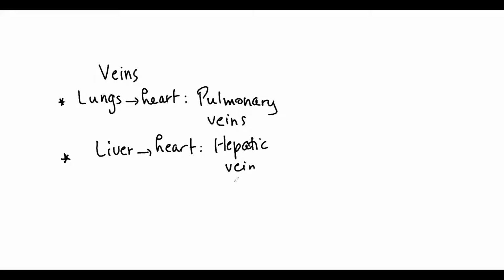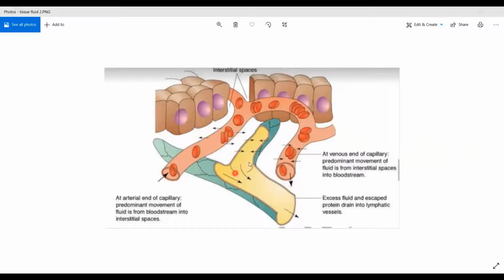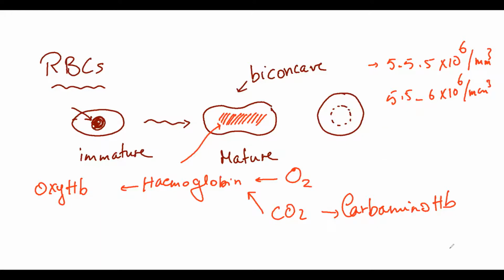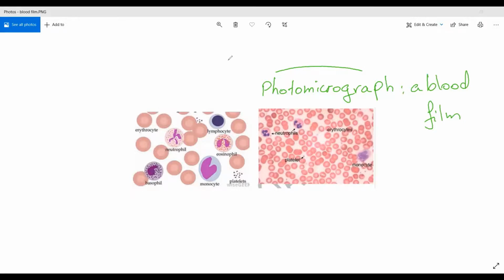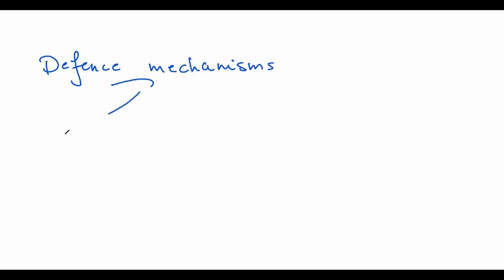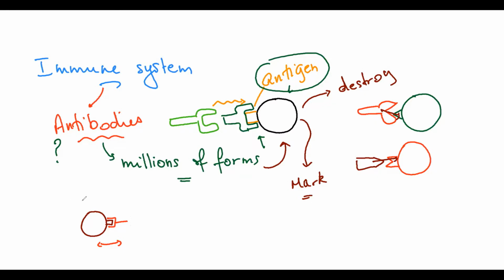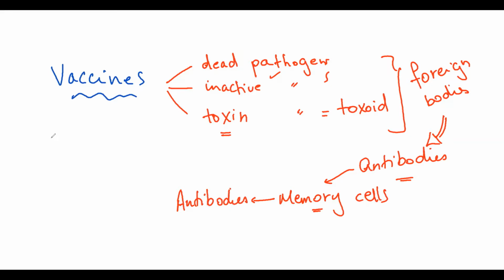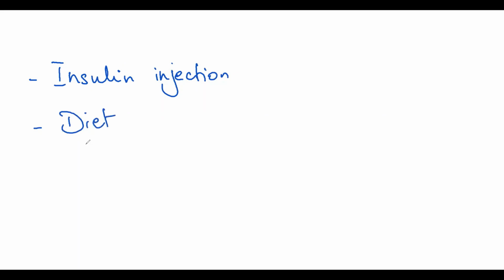Revision (6) -Biology OL Cambridge